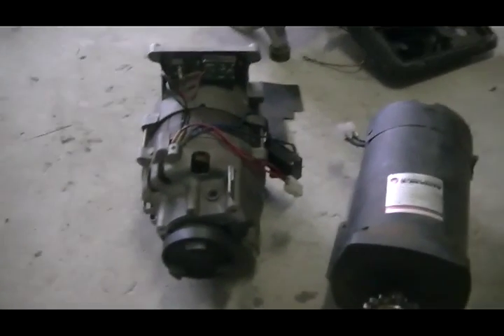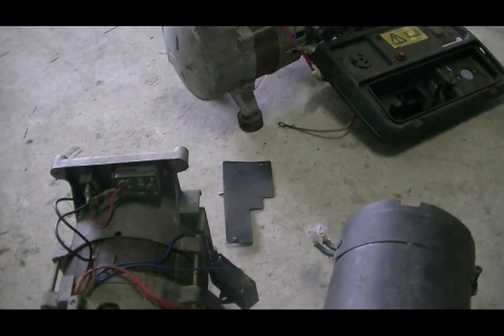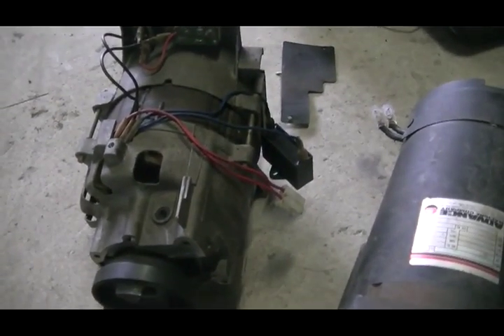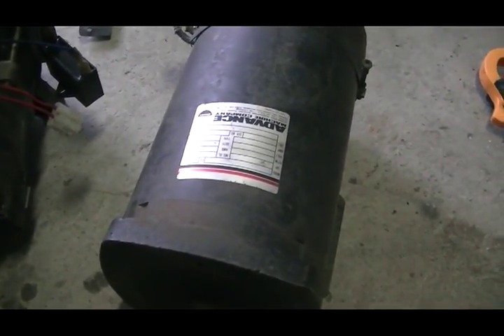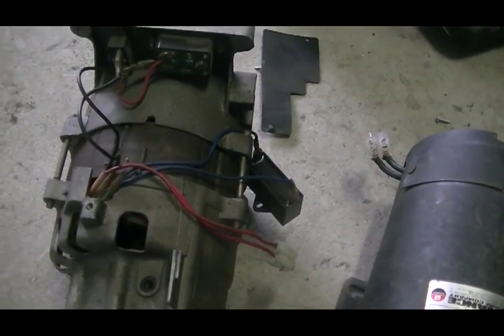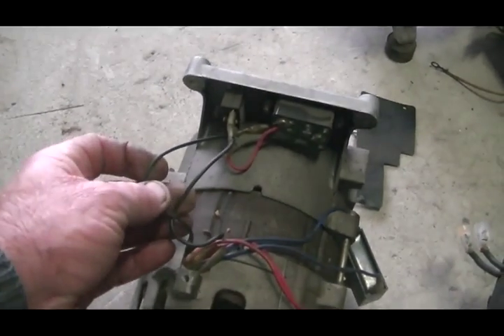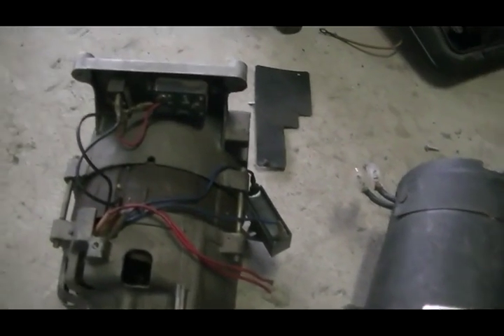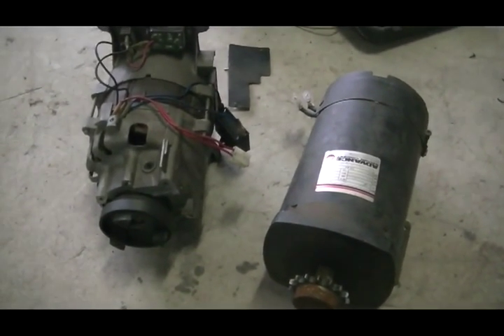motor generator desulphator pt1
Going to have a go at this motor generator setup i have been hearing a lot about lately.
So this is the build part of the project.